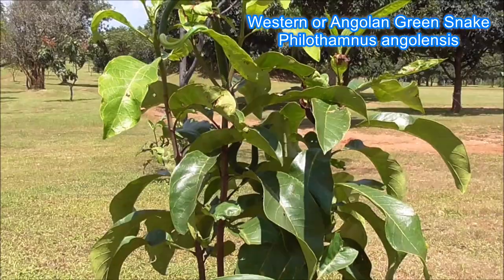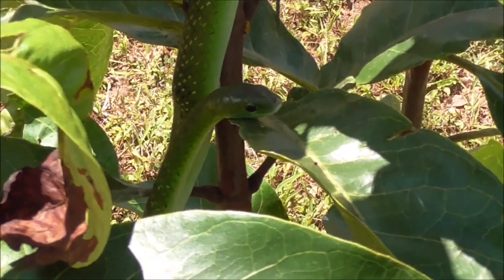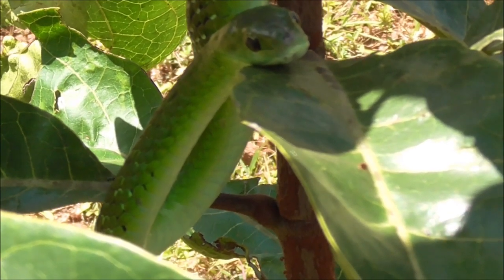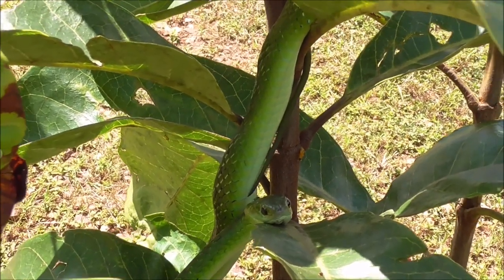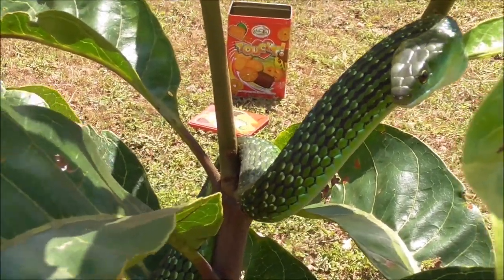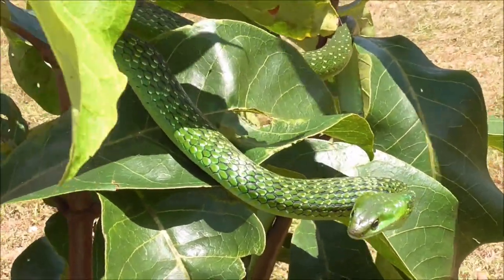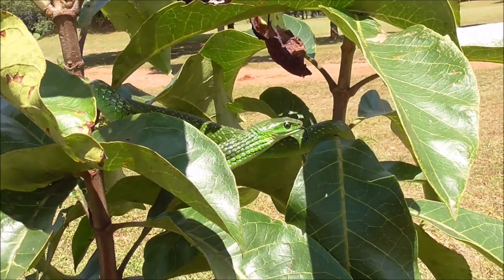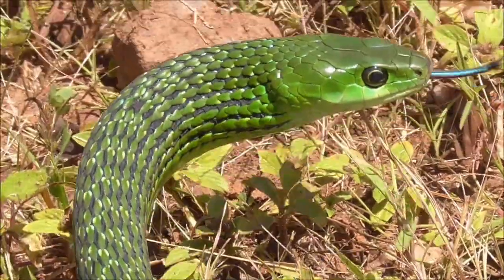Western/Angolan Green Snake (Philothamnus angolensis) - 31 March 2019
Capture, exhibit and release of African snakes in various location within Zambia and Central Africa.